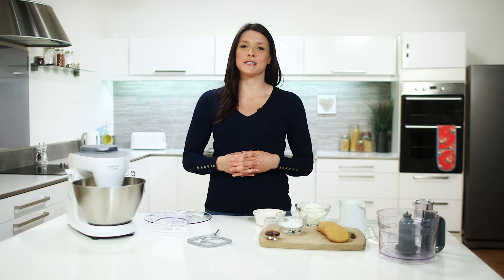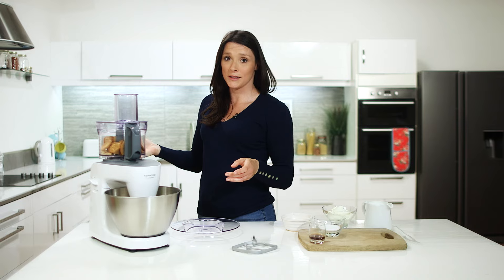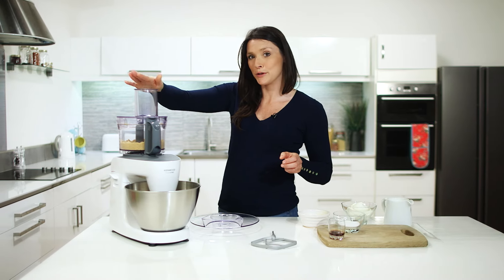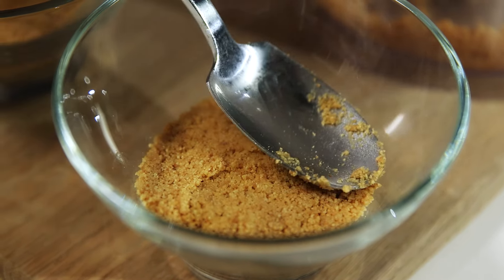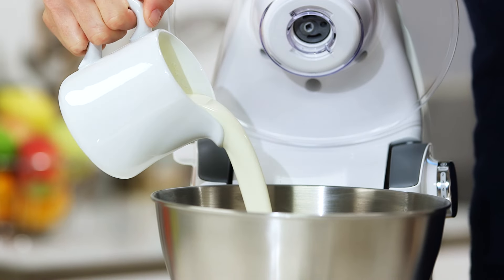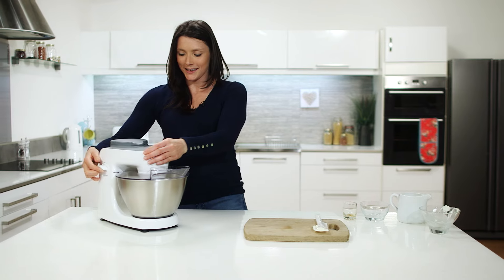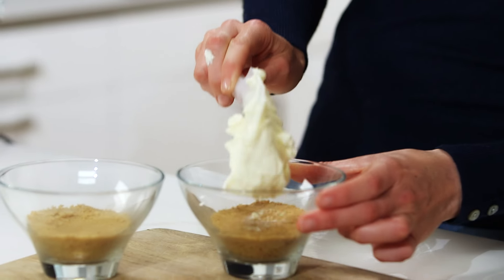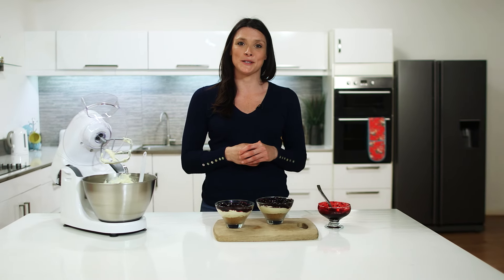Kenwood MultiOne - Presenter Demo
Introducing the Kenwood MultiOne kitchen machine, the ultimate solution for all your food preparation needs. Unsure of whether you want a food processor or mixer? MultiOne provides one solution for everything!

For more information on the Kenwood MultiOne kitchen machine